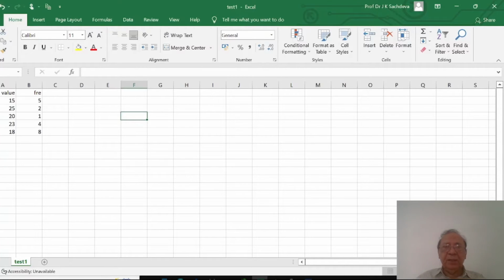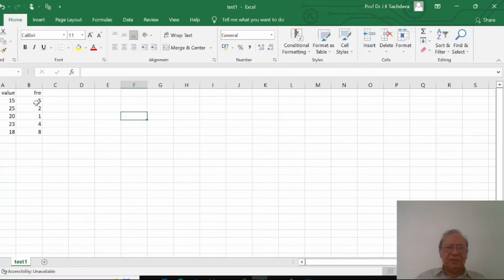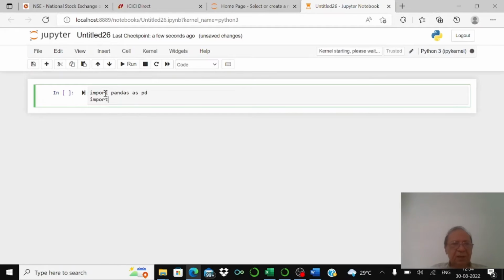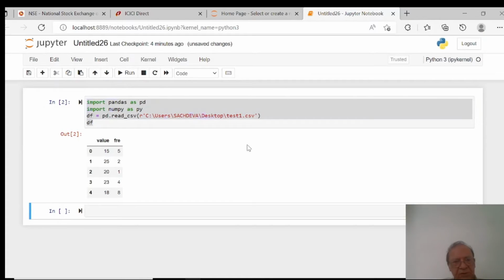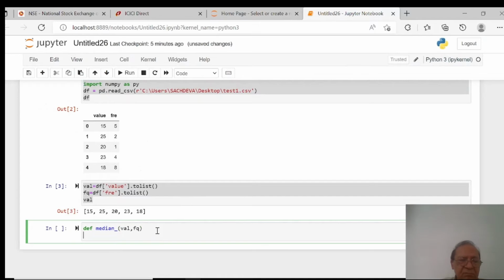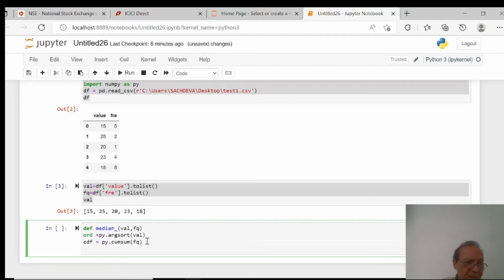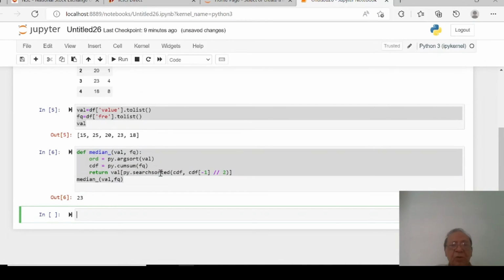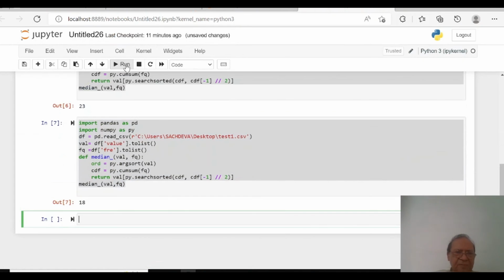Data Analysis with Python Part 5, Median of raw data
This is the fifth video of a series to learn data analysis with python. Learn the new commands and practice to find median with
def median_(val, fq):
    ord = py.argsort(val)
    cdf = py.cumsum(fq)
    return val[py.searchsorted(cdf, cdf[-1] // 2)]
median_(val,fq)